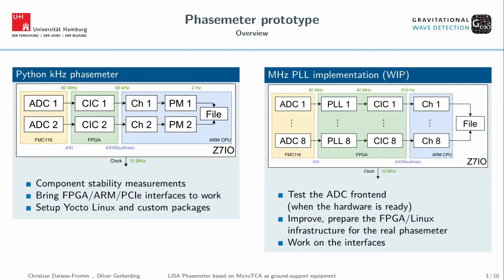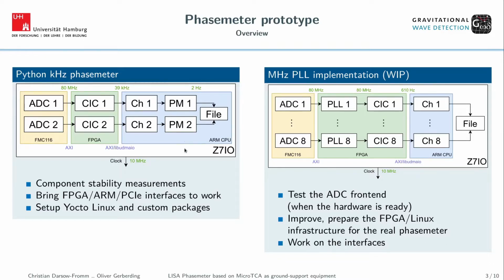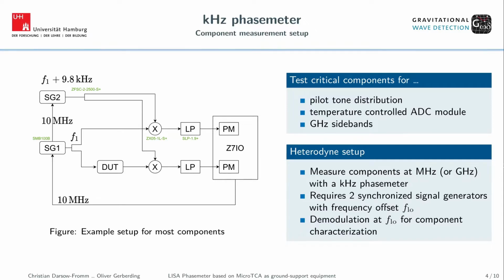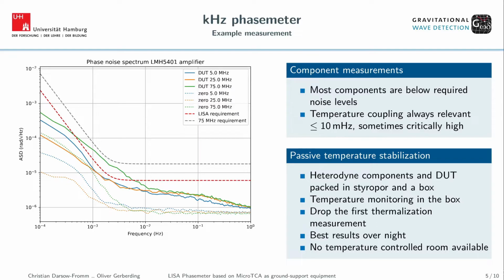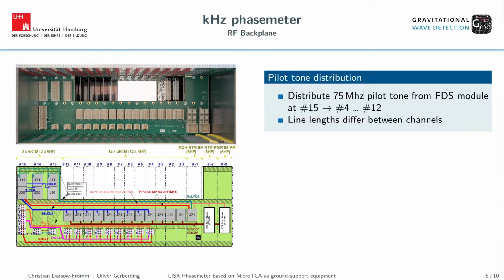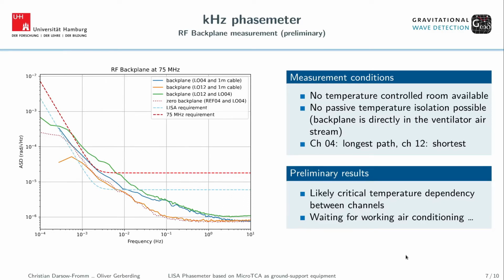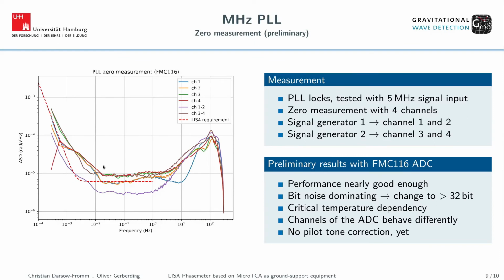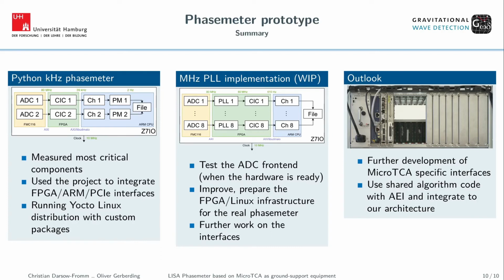LISA Phasemeter based on MicroTCA as ground-support equipment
Full title: LISA Phasemeter based on MicroTCA as ground-support equipment: signal distribution and component phase noise measurements

We present the concept, design and development status of an electrical ground-support equipment phasemeter, or phasemeter simulator, based on the MicroTCA.4.1 standard. The development is done in parallel to, and in collaboration with, the flight hardware phasemeter. This EGSE phasemeter shall be available for assembly, integration, verification and testing (AIVT) phase of the mission and for the technology development of payload items. The MicroTCA.4.1 standard, developed for, and deployed in, large scale accelerators like the European XFEL, is uniquely suited for realizing a LISA-type phasemeter with more than 48 readout channels, providing further extensibility, high reliability and various interfaces.

We present the distribution of pilot tone, GHz side-bands and input signals and provide phase noise measurements of critical analog components. For the component measurements, we implemented a Python kHz phasemeter running on a Zynq-7000 FPGA on a DAMC-FMC1Z7IO module in the MicroTCA crate which will also be used as processing unit for the main phasemeter. Most tested components fulfill the LISA phase noise requirements, but temperature dependencies are often critical without active temperature control.

Authors:
Christian Darsow-Fromm (Presenting)
University of Hamburg, Hamburg, Germany
Jan Marjanovic
DESY, Hamburg, Germany
Johannes Zink
DESY, Hamburg, Germany
Michael Büchler
DESY, Hamburg, Germany
Lukasz Butkowski
DESY, Hamburg, Germany
Holger Schlarb
DESY, Hamburg, Germany
Frank Ludwig
DESY, Hamburg, Germany
Oliver Gerberding